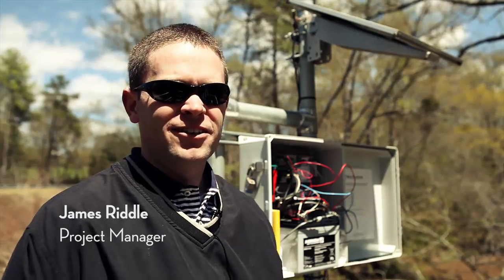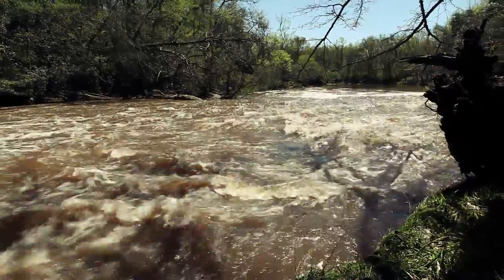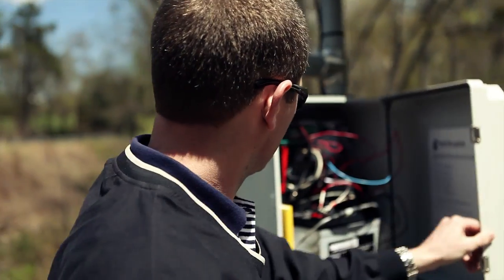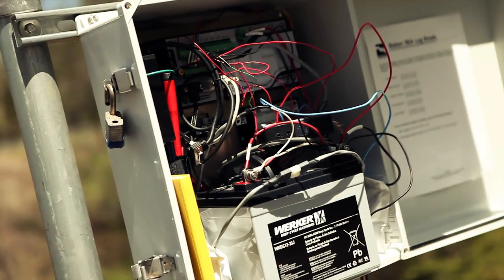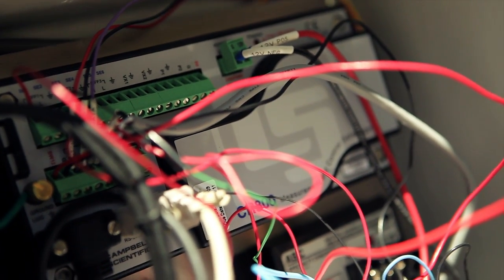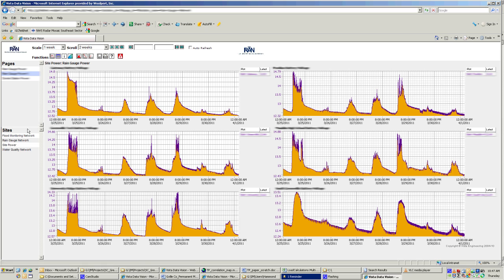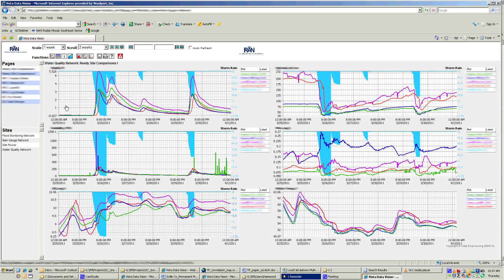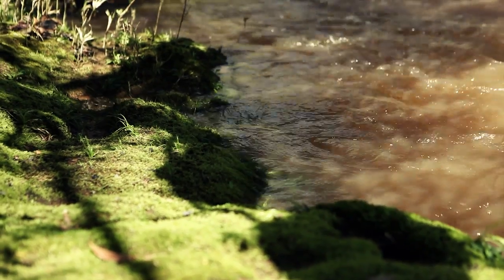Close-Up: Stormwater Monitoring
Greenville, SC, measures its water quality with Woolpert's automated system that not only lets it meet NPDES requirements but also project future annual pollutant loads.